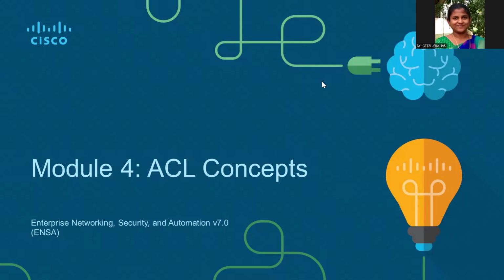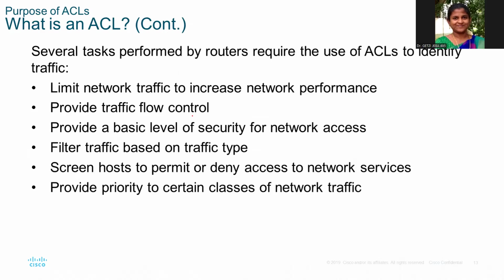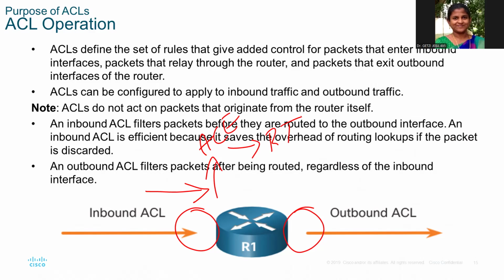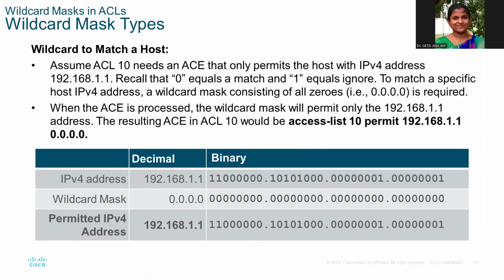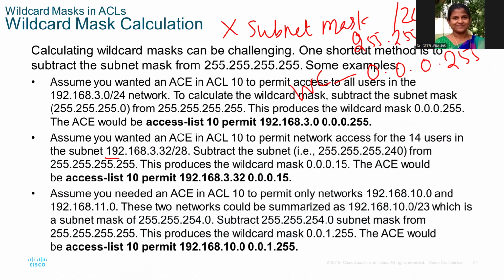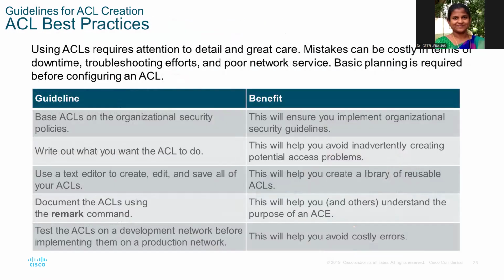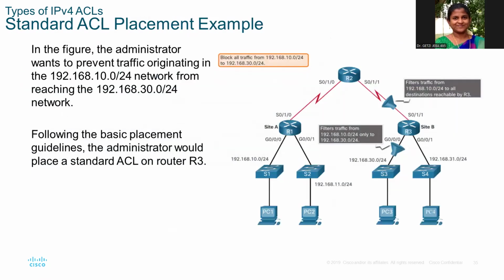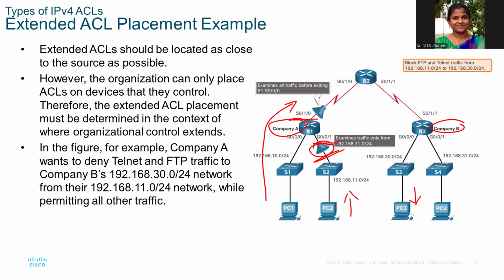EXPERIMENT NO 6 - ACCESS CONTROL LIST